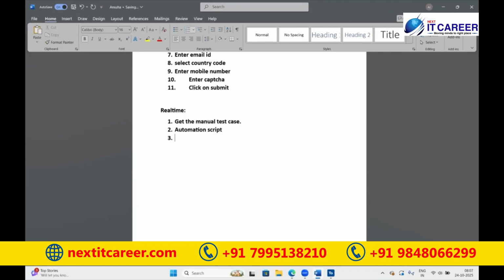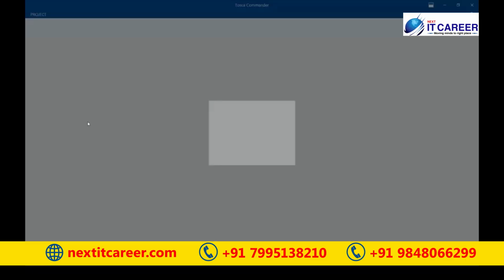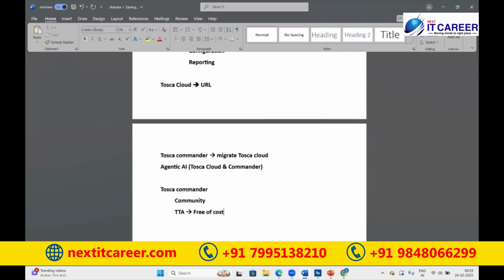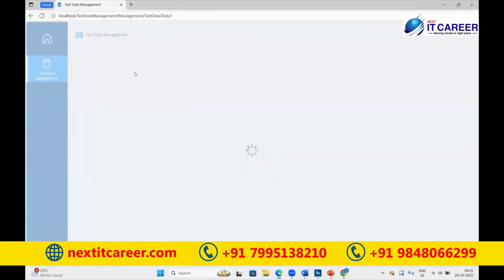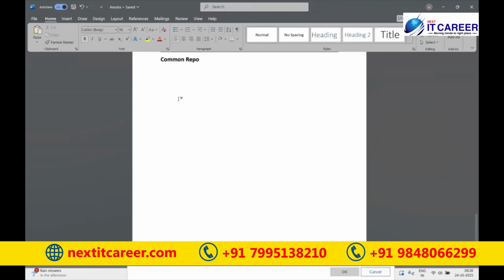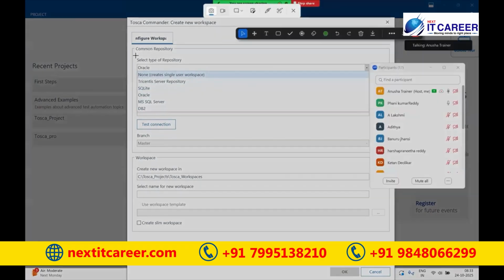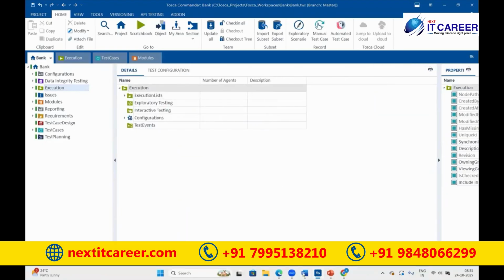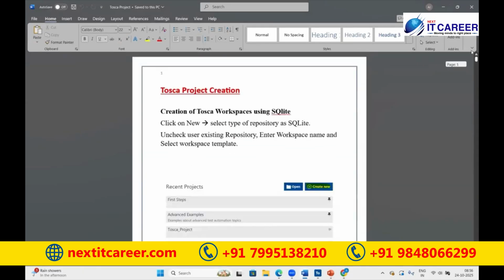Tosca Automation Full Tutorial | Tricentis Tosca Basics to Advanced | DEMO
In this video, you will learn Tosca Automation Testing from scratch using Tricentis Tosca. This tutorial is designed for beginners, manual testers, and automation testers who want to upgrade their skills with model-based test automation.

✅ What you will learn in this video:
Introduction to Tosca Automation
Tosca Architecture & Key Components
Difference between Classic Engine and TBox Engine
Tosca Workspace & Project Setup
Module Creation & TestCase Design
Test Configuration & Test Execution
Handling Dynamic Objects in Tosca
Validation, Buffers & Business Parameters
Tosca Best Practices & Real-Time Examples

  🎈 Live Coding
  🎈 Real-time Environment
  🎈 Class Notes
  🎈 Doubts Clarifications in Each Session